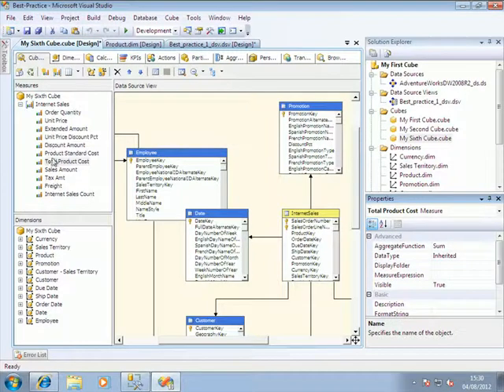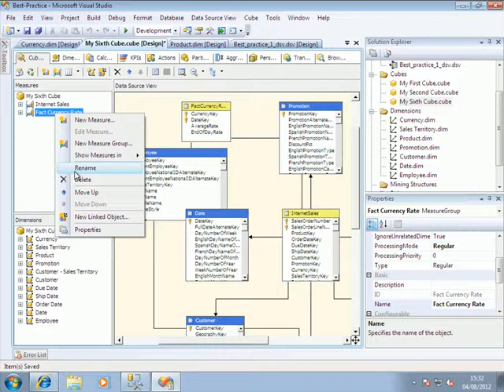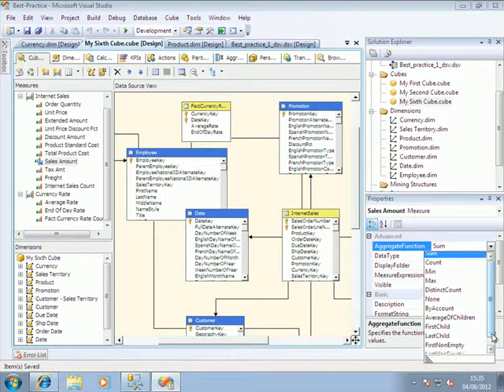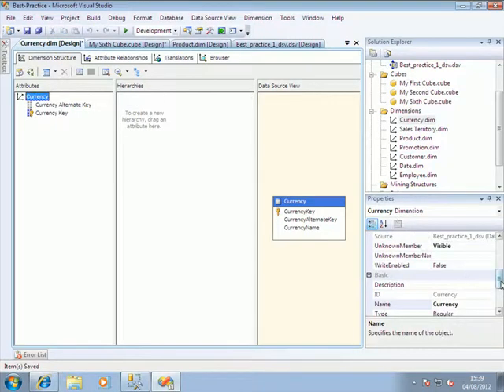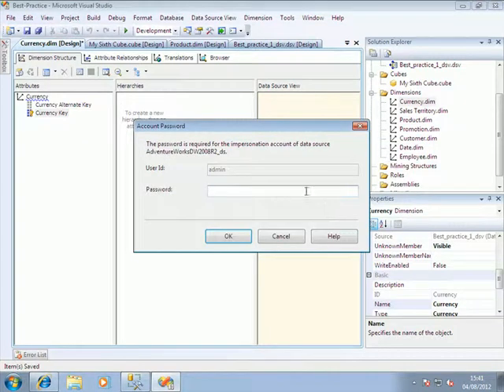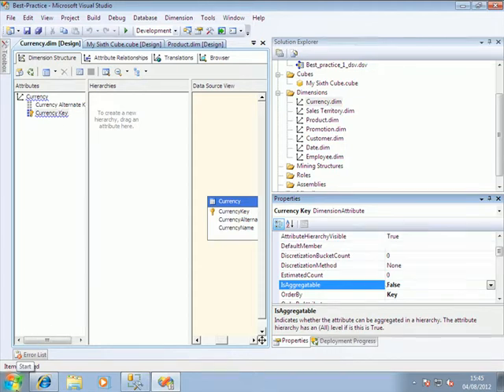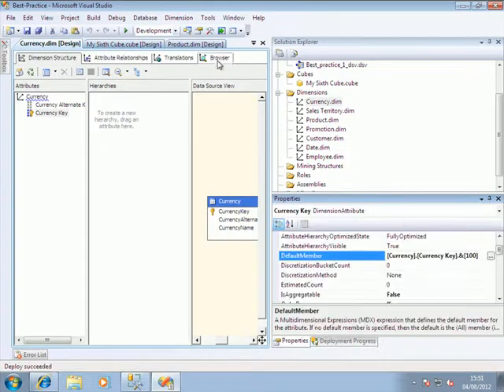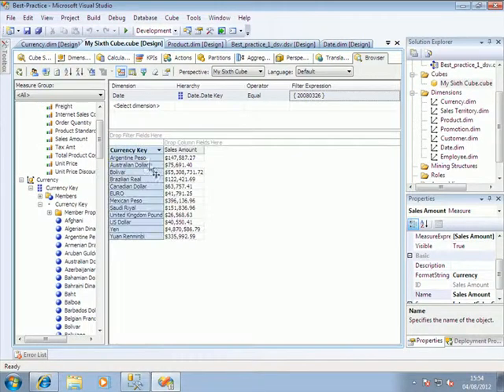Currency conversion SSAS Training - part 2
The video covers the second part of how to implement currency conversion in SSAS. This is one of the tutorials available from our Introductory Analysis Services course found
Gets Hands On Class Room Training from £299